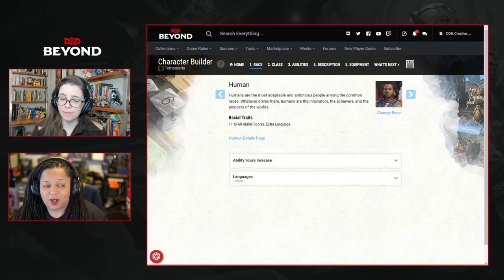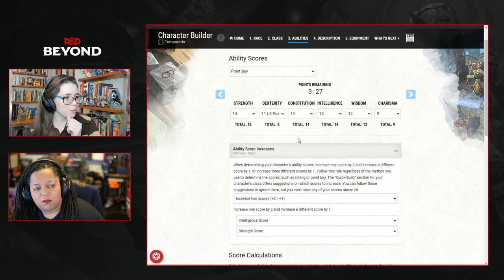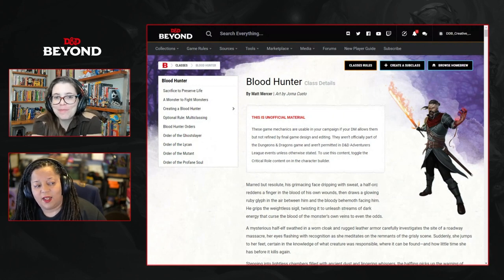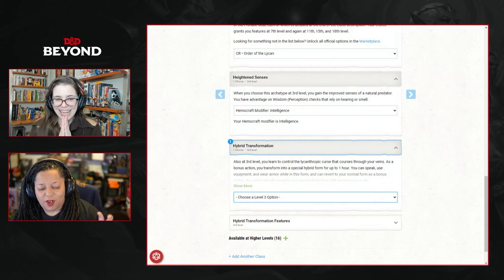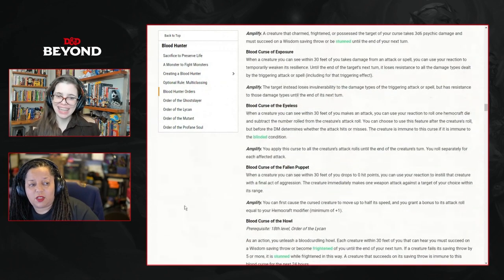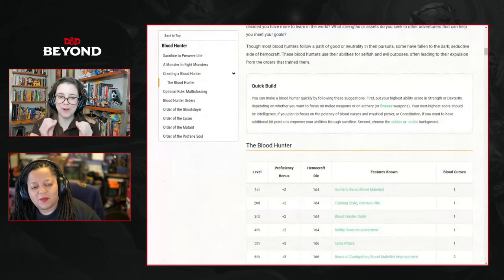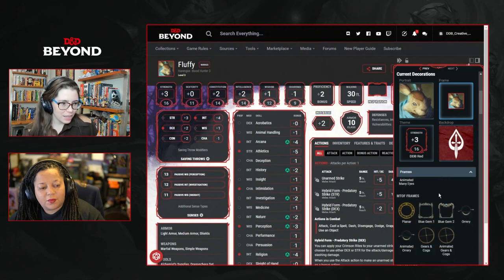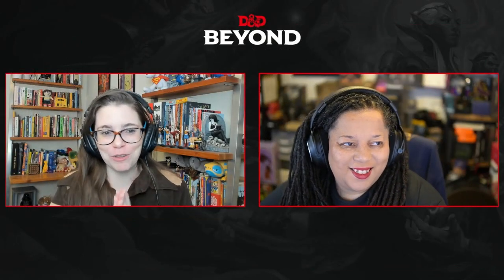Building Your First Blood Hunter | D&D Beyond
Let's build a Blood Hunter! The homebrew class by Critical Role's Matt Mercer available on D&D Beyond! These warriors are armed with rites of secretive blood magic and a willingness to sacrifice their own vitality and humanity in their quest to destroy evils old and new.

Amy Dallen is joined by Tanya DePass as they team up to craft a Harengon Order of the Lycan Blood Hunter using the D&D Beyond character builder.

Amy Dallen is a content producer for D&D Beyond and Fandom Tabletop. She's a host, actress, producer, streamer, and writer known for her work on Geek & Sundry, Callisto 6, Shield of Tomorrow, and DC Daily. Follow her on Twitter

Tanya DePass (she/her) is one of the founders of I Need Diverse Games, and a Twitch partner. She is part of the team behind Rivals of Waterdeep, and the Creative Director of Into the Mother Lands. Follow her on Twitter